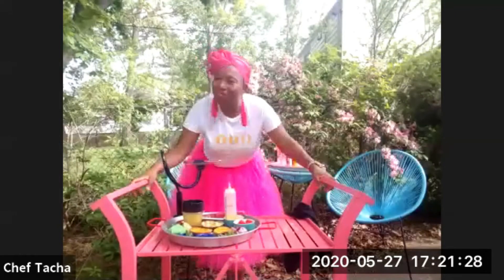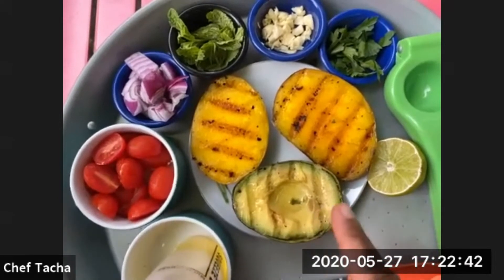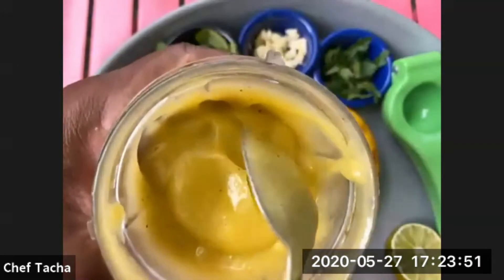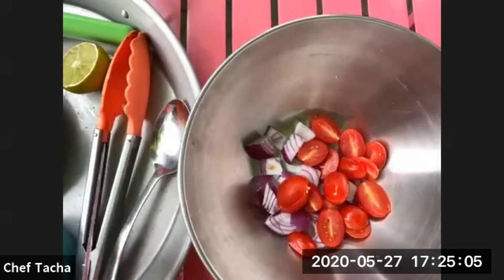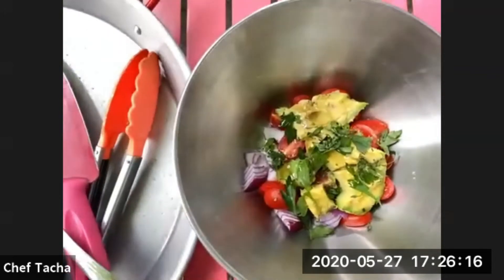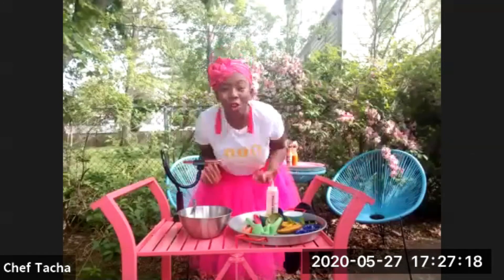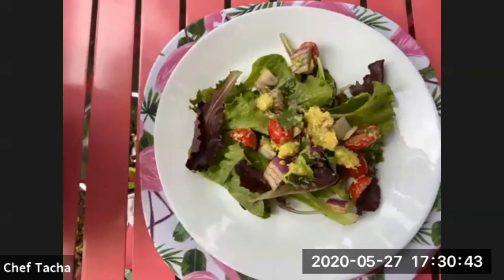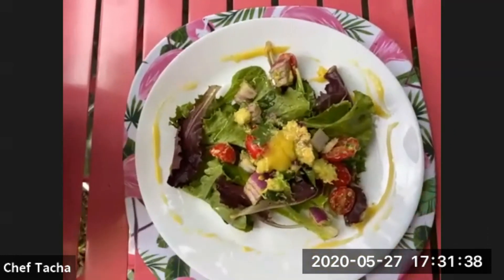Chef Tacha Cooking Segment, Rosé Mansion Happy Hour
Chef Natacha Supplice Henry makes a gorgeous summer salad - perfect to pair with rosé!